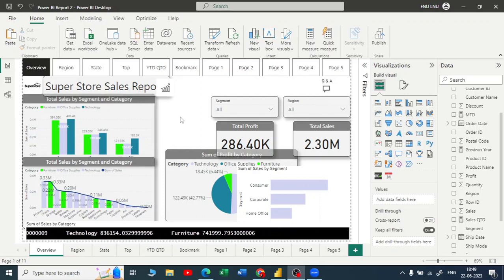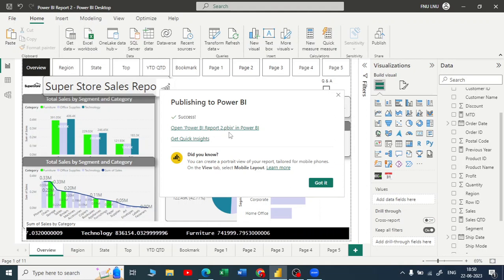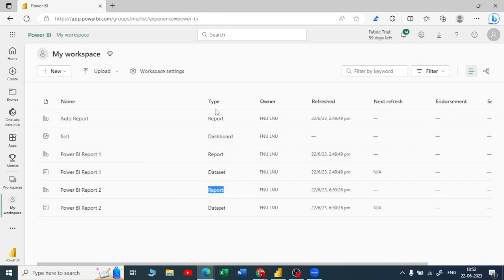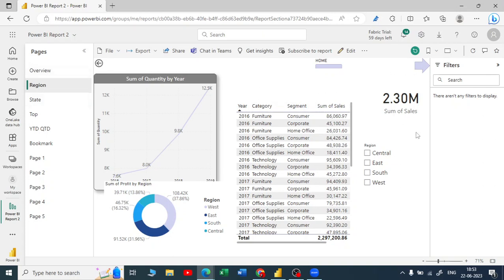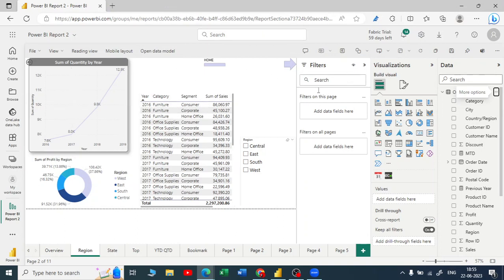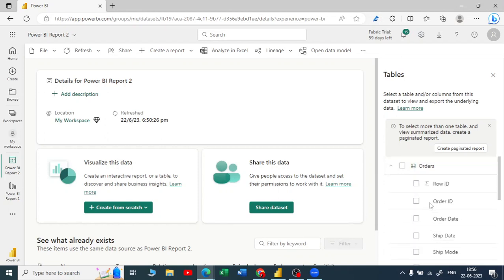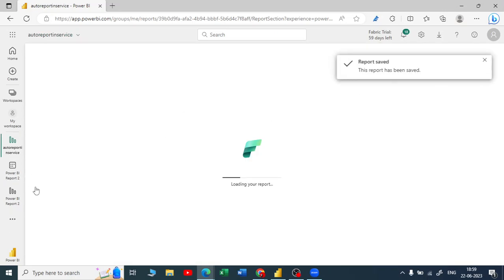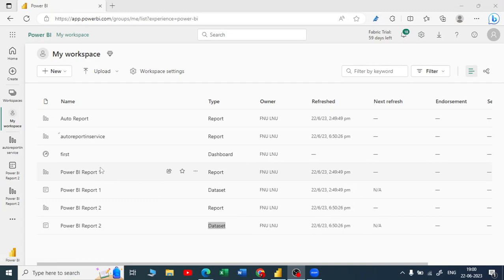4.28 Publish to Power BI | Power BI Service | Auto Report in Power BI Service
Power BI for Everyone
In this tutorial, you will understand Publish to Power BI, Using Publish in Power BI, Statistics in Power BI, Forecasting in Power BI, Visualization Tools, Introduction to Visualization Power BI DAX, Formatting in PBI, DAX for complete beginners Power BI tutorial for beginners, Data Modelling in Power BI, Edit Relationship,  Creating Relationship, Power BI tutorial for beginners, Microsoft Power BI, Power BI Tutorial for Everyone Data Modelling- Power BI
Power BI tutorial for beginners, Power BI Tutorial for Everyone Power BI Desktop, Power BI Flow, Power Query Editor, For Beginners, For Non-IT

The playlist starts at the very beginning and goes on to more advanced topics